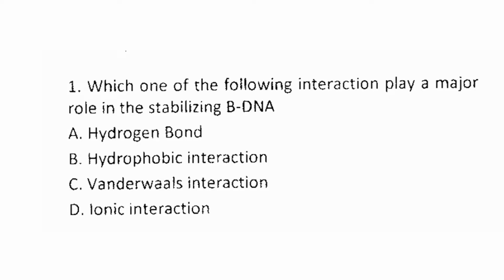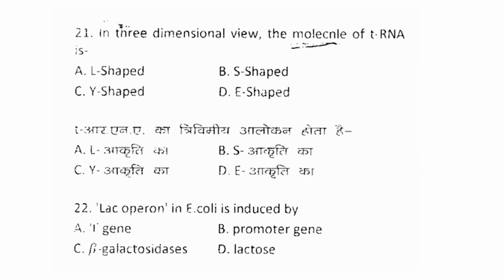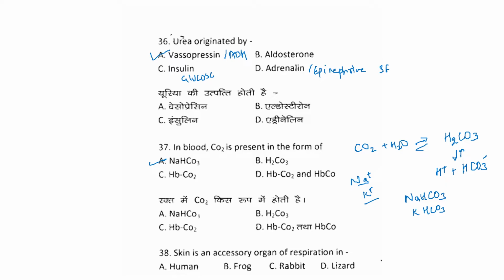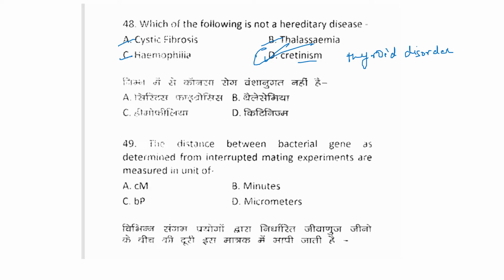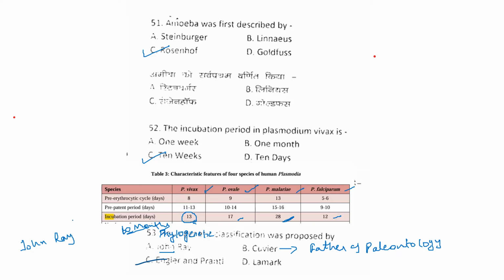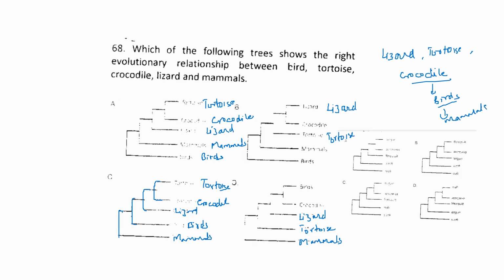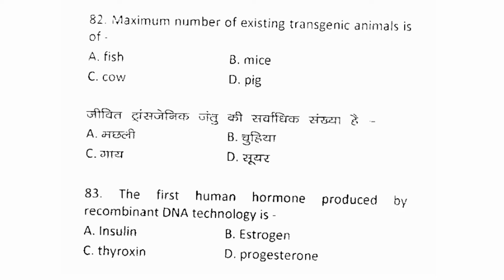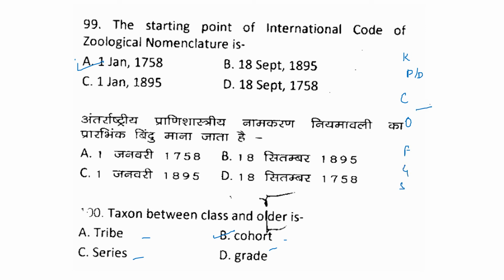HPSC Assistant Professor ZOOLOGY 2016 previous year question paper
Zoology previous year question paper